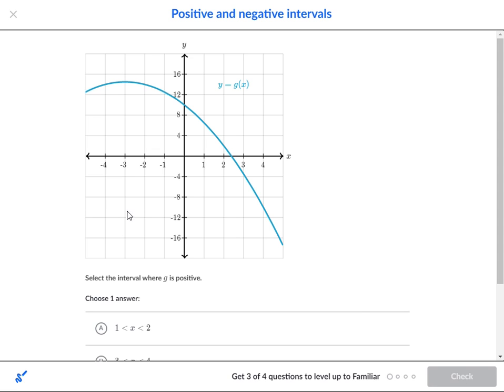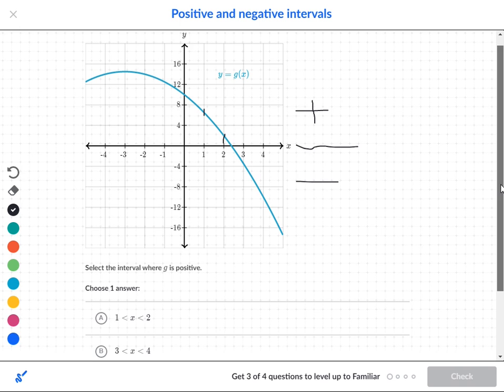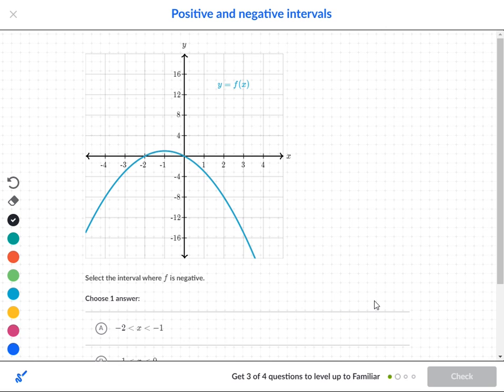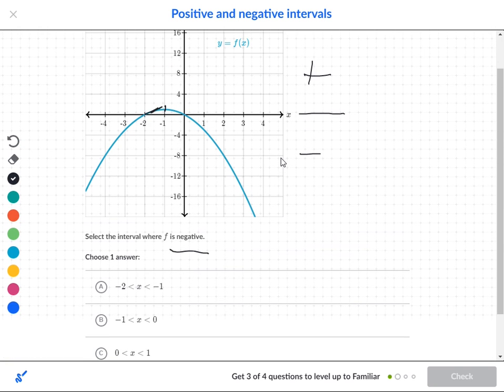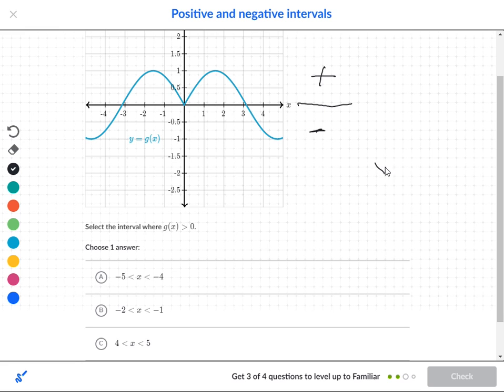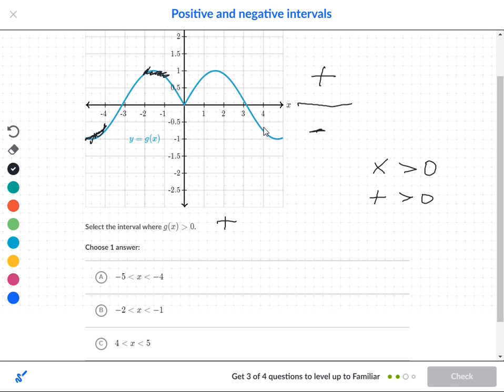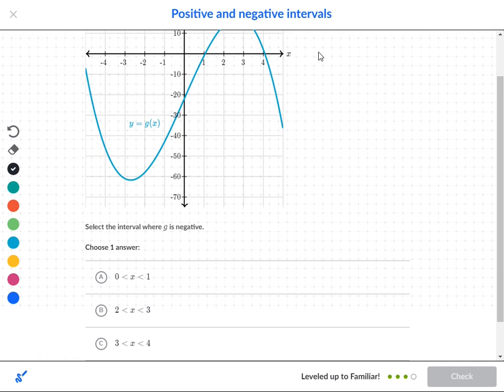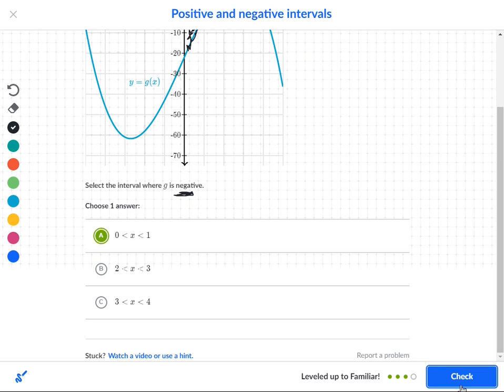Functions Positive and Negative Intervals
Khan Academy Positive and Negative Intervals